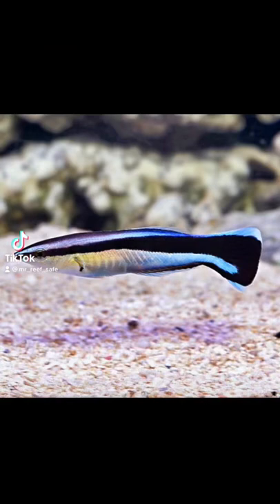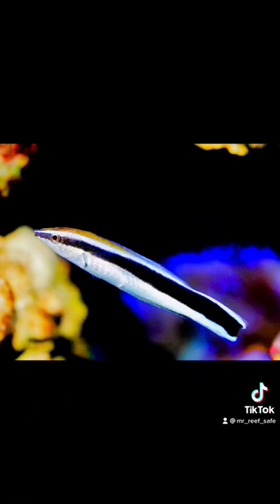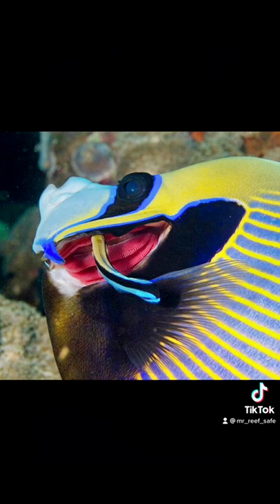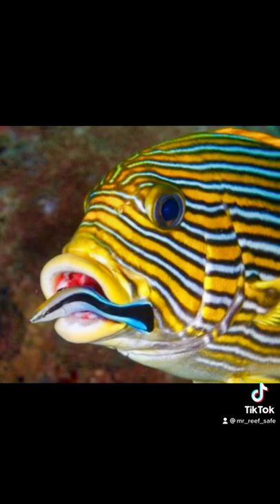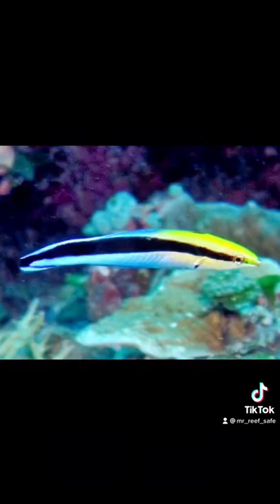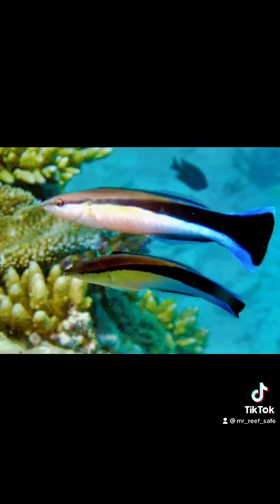Spotlight: Blue Streak Cleaner Wrasse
Blue Streak Cleaner Wrasse